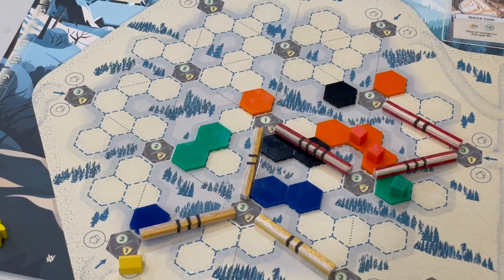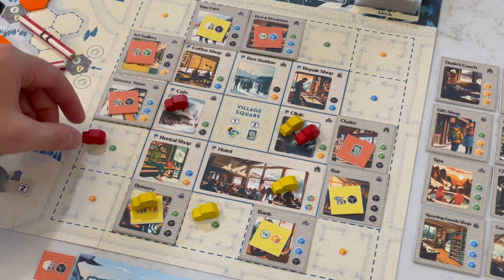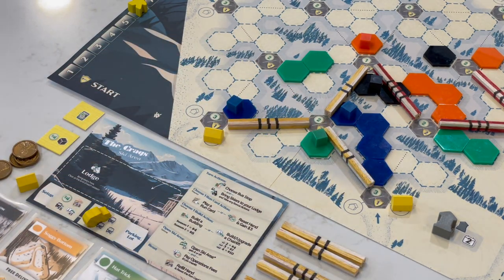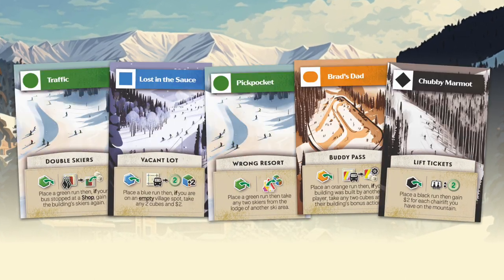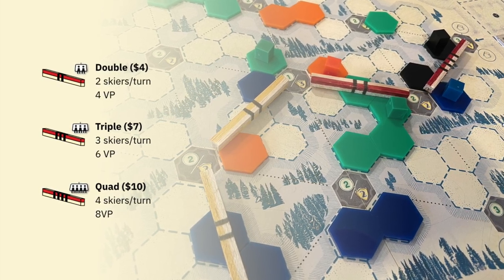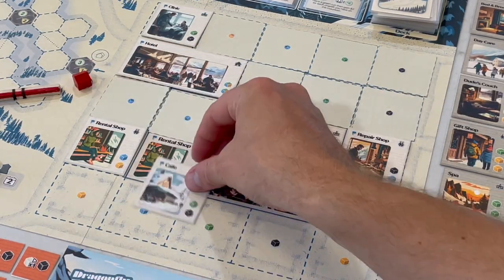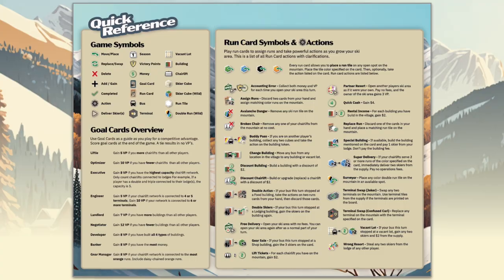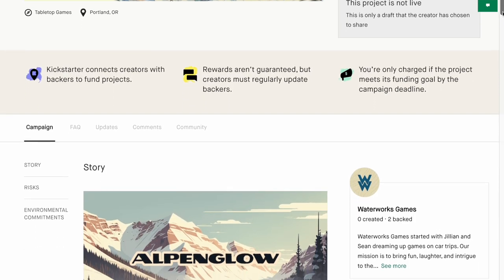5 Min Overview - Alpenglow: The Ski Resort Game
Take 5 minutes to dive into Alpenglow, a strategy board game for 2-5 players. Alpenglow is finally opening its mountain to skiers and has invited you to grow the town and mountain build the next big ski resort.

Launching later this year!

Components and design subject to change based on the performance of the Kickstarter campaign. Support for the best upgrades!